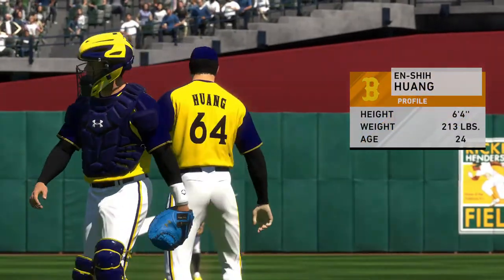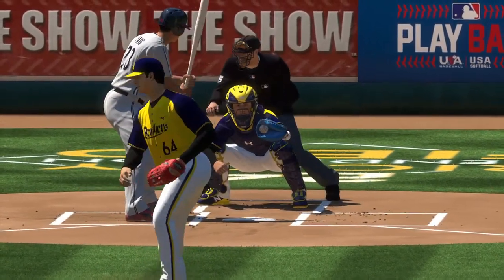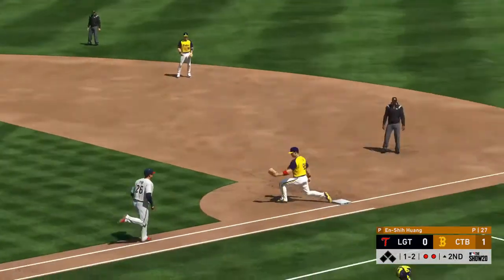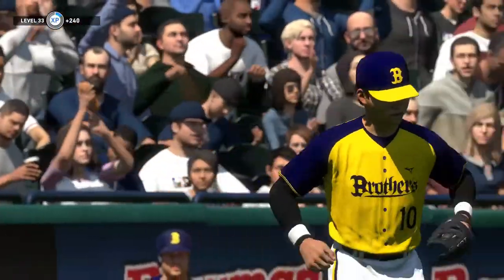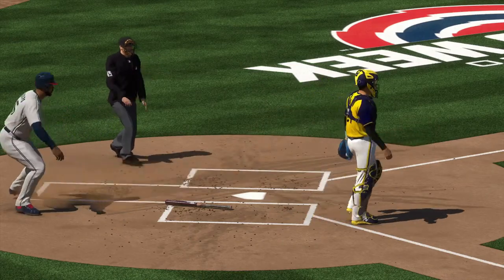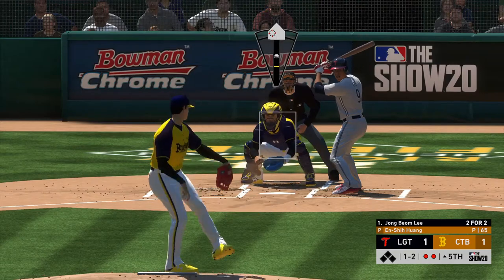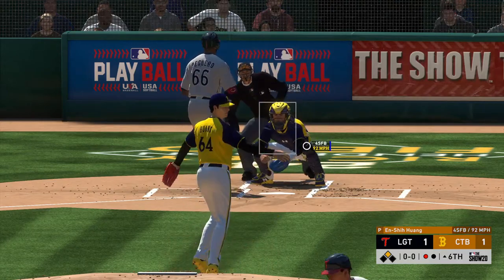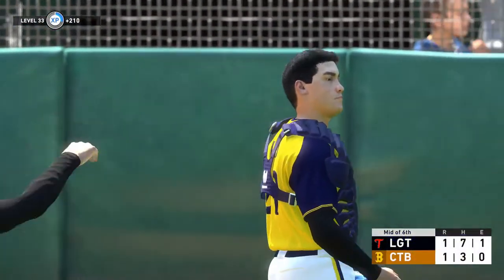[MLB The Show20]崛起的本土王牌-黃恩賜/主投六局失一分/送出7次三振/逐球精華Highlight/mix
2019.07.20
中華職棒-中信兄弟V.S韓國職棒-LG雙子
三連戰第三場
中信兄弟派出本土王牌-黃恩賜先發
主投六局失一分(勝利投手)，送出7次三振
被敲7支安打、一次四壞球保送
防禦率1.50